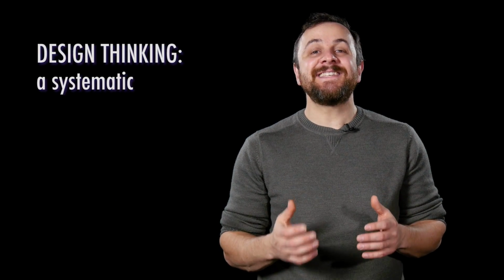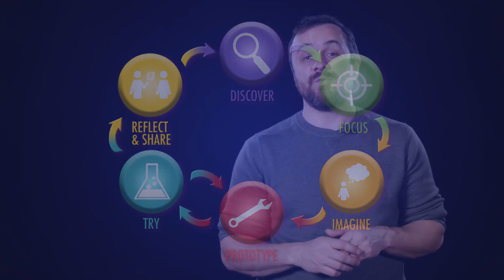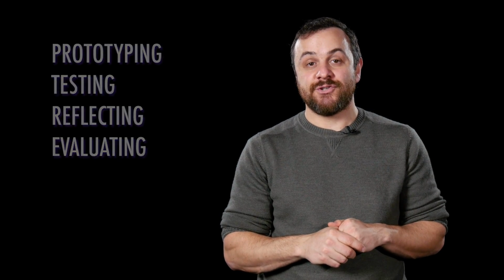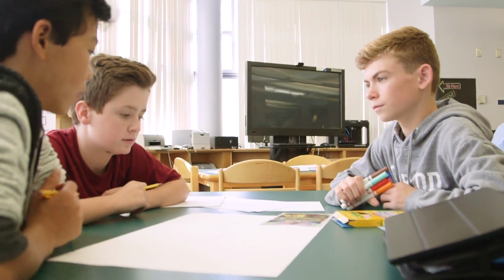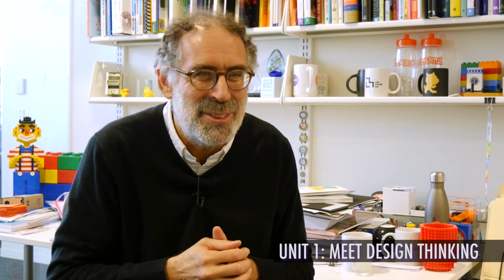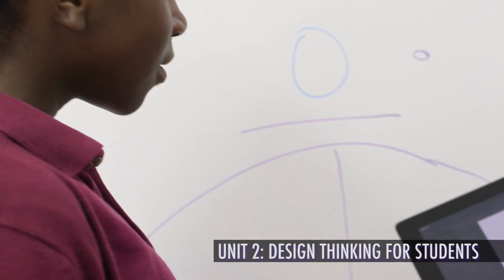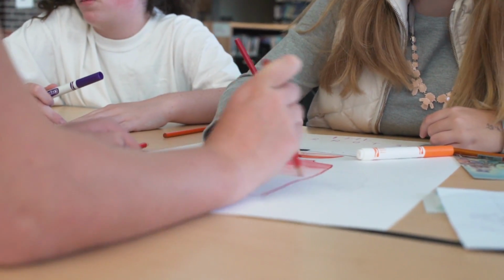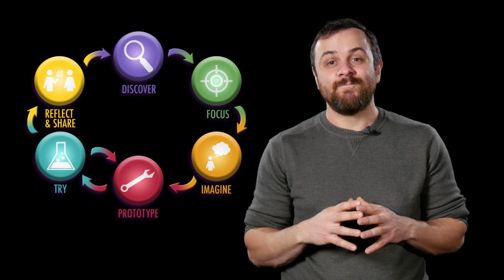MIT111552016-V007100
DT_U1_00_Welcome_v7.mp4